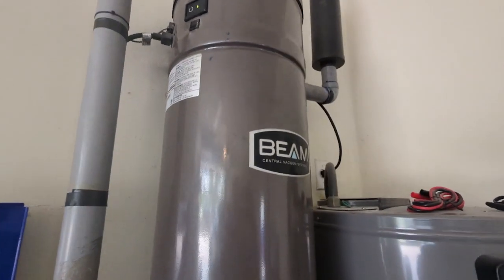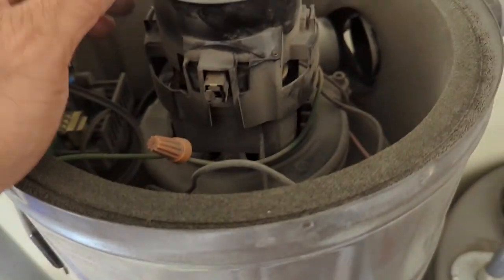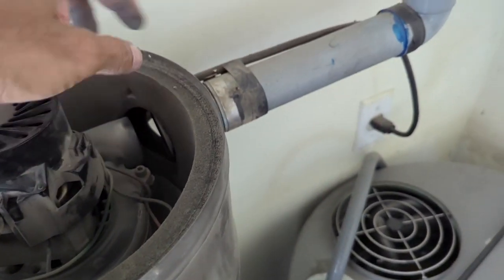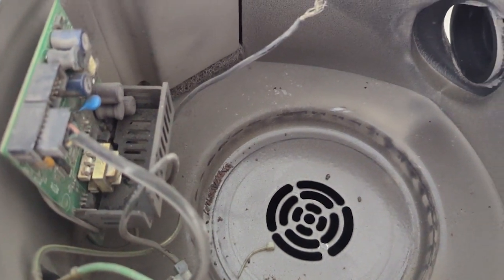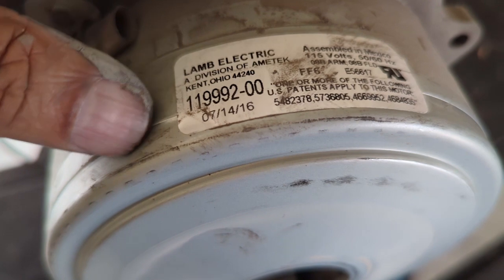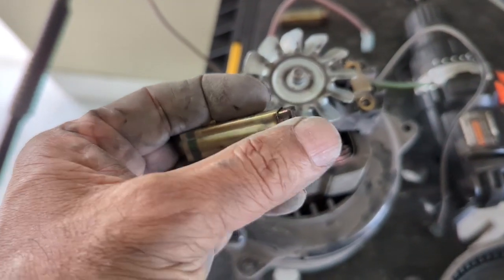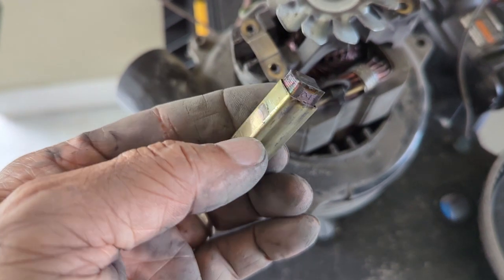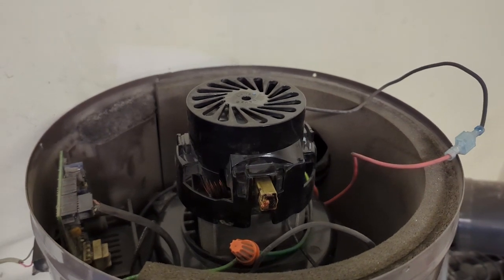Seized Beam Central Vacuum motor brush replacement (FAIL)